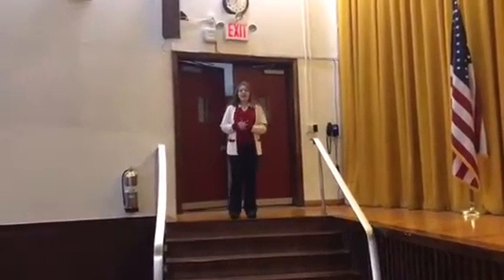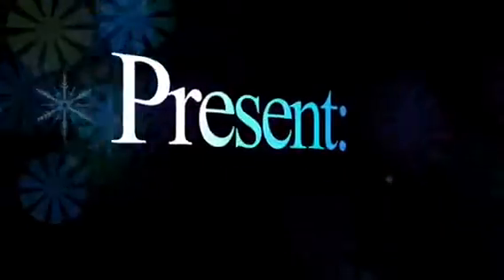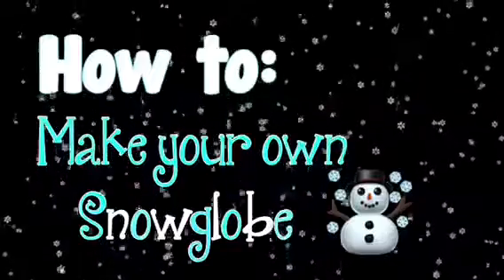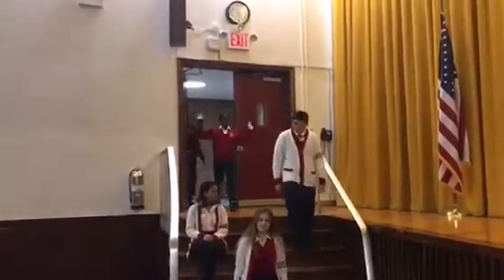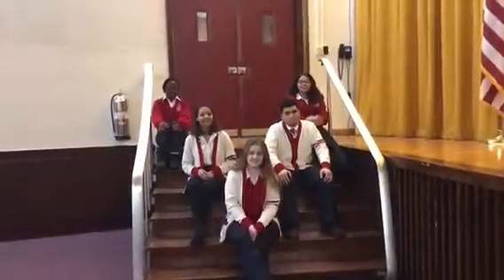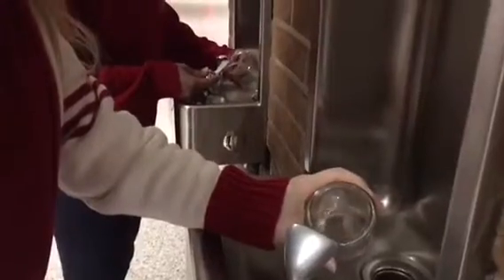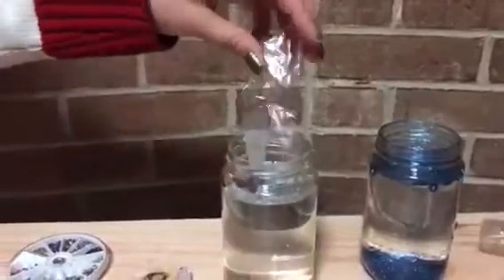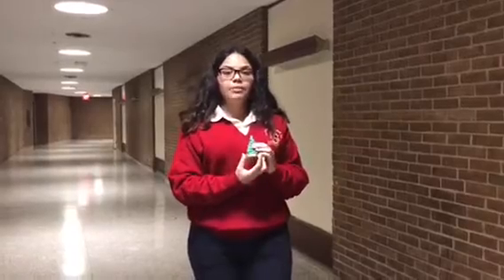How To Make Your Own Snowglobe